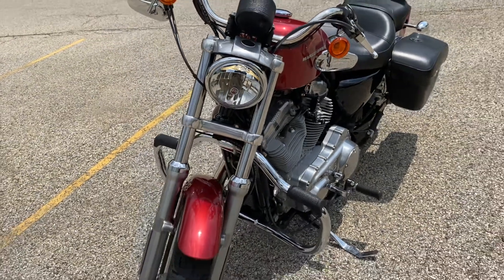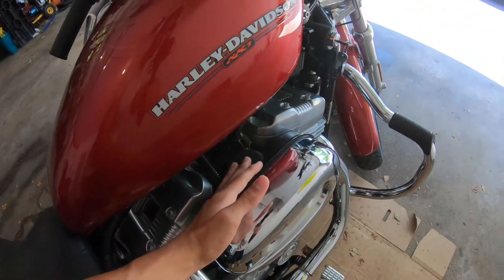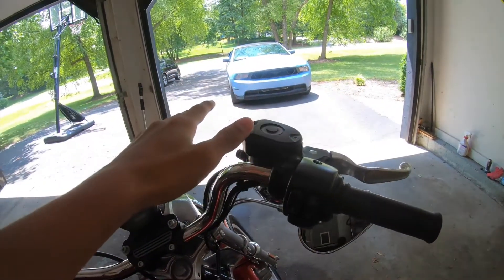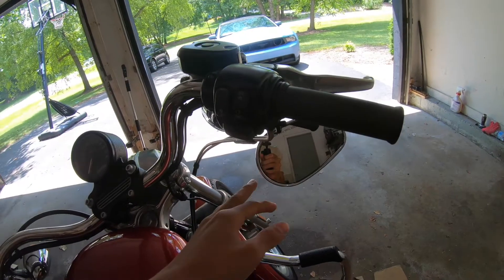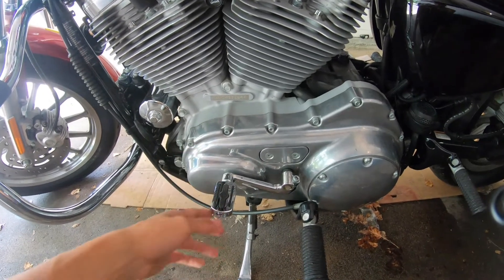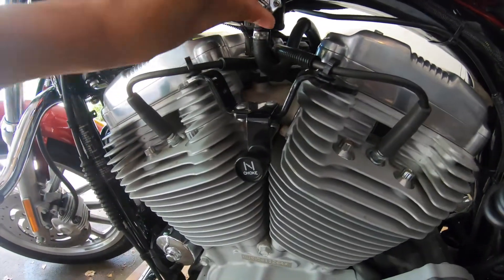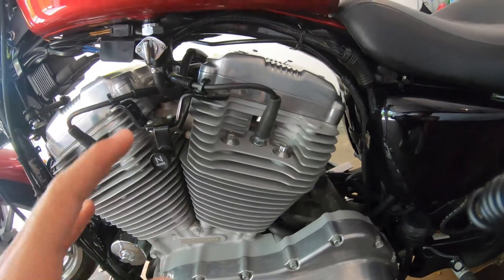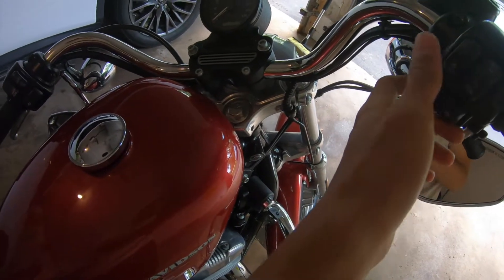Harley Davidson Sportster, the last true Harley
Today I'm going to be reviewing my 2005 Harley Davidson Sportster, I hope you guys like it remember to hit the like and subscribe button if you're enjoying content like this from the channel. Here at DrewGTV, we enjoy anything that has an engine attached to it
Hello Guys and Girls my names Drew and my channel is DREWGTV I own a 2011 Mustang Premium with a Roush Phase 1 Supercharger Kit Installed which isn't dyno'd yet but Roush claims it will get 575 crank horsepower a couple of mods that I have on my Supercharged Mustang is equipped with four-piston Brembo Brakes, Carbon Fiber GT500 Spoiler, Boss 302 Lower Grille, Raxiom Vector Tail Lights, Diode Dynamics LED Lights, Baby blue vinyl wrap, Carbon Viper Interior, Custom Carbon Fiber gauge pod with Glowshift gauges, Boss 302 Grille design, EGX Rear Window Louver Kit, MMD Eleanor Style Window Scoops; Pre-Painted, CDC Rear Decklid Panel, MMD Rear Decklid Panel, Roush Hood Struts, JLT catch can, and these are some future mods that I plan to add within the next coming years to make the ultimate badass mustang, We also have a 2006 Honda CRF450X with some Street legal kits from tusk with future mods coming along with a 2005 Harley Davidson Sportster where it'll be turned into a bobber with a big bore kit to make it a 1200, along with a 2003 Infiniti FX35 that's being modded with an invidia exhaust, Intake, throttle body, LED lights, Interior Lights, rolls royce ceiling lights, and some new wheels
Future Mods: JLT Carbon Fiber Intake, Carbon Fiber Hood, Shelby Wide Body Kit, MMD side scoops, Trufiber Carbon Fiber decklid panel, Trufiber Carbon Fiber splitter, Roush axle-back exhaust, American Racing Headers, and x pipe, Roush Phase 3 Supercharger kit, Trufiber Trunk, Carbon Fiber Roof, Carbon Fiber Steering wheel, Oracle headlights, and halos, Trufiber Carbon Fiber side skirts, APR Performance Rear Diffuser; Carbon Fiber, VMP Tune, E85, BMR upper control arms, BMR Lower control arms, Whiteline Watts Link,  BMR subframe, BMR K member, Pedders eXtreme XA Coil-Over Kit, Ford Performance Front Lower Control Arms, Steeda Strut tower Brace, BMR Weld-On Boxed Subframe Connectors; Red, SR Performance Rear Shock Tower Brace; Black, BMR Radiator Support without Sway Bar Mounts; Red, Comp Cams Stage 3 XFI NSR Blower 236/243 Hydraulic Roller Camshafts.